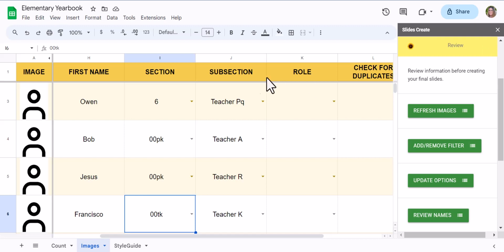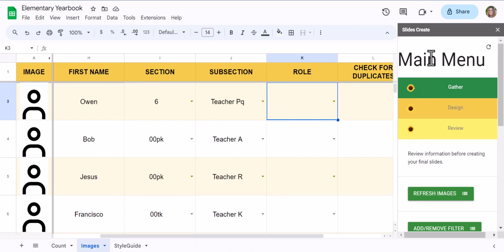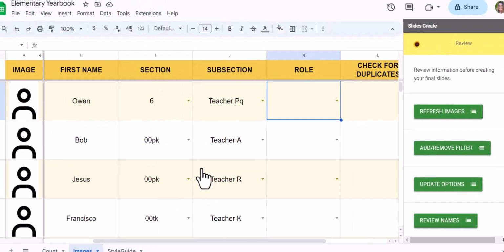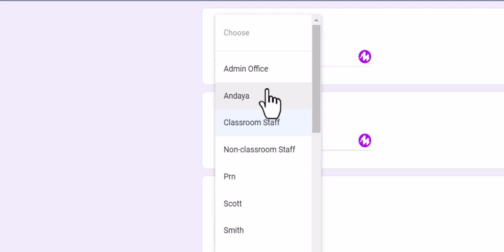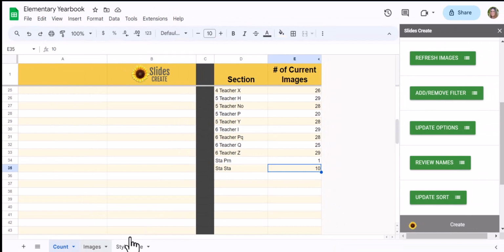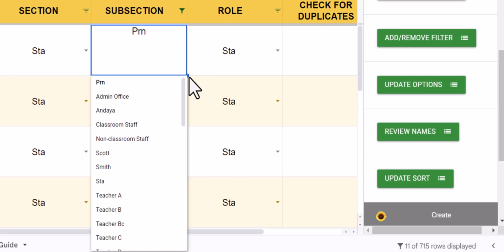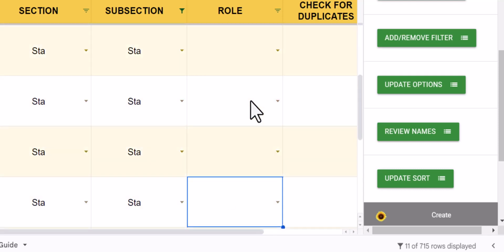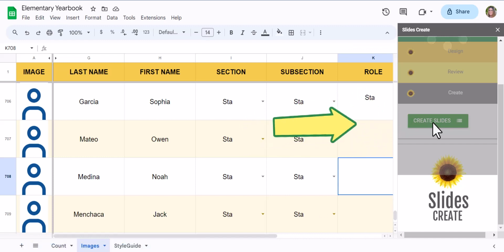13 Slides Create - Update Options - Elementary